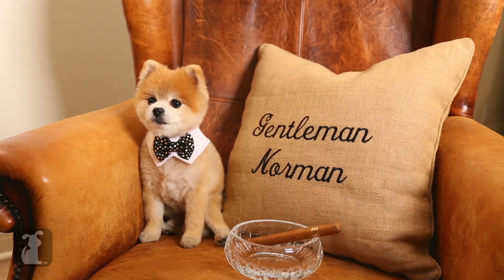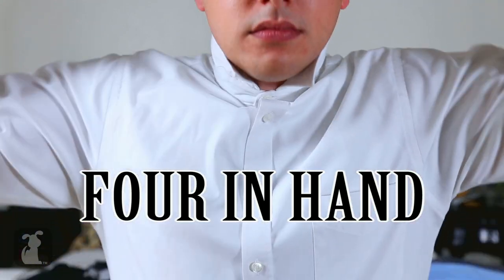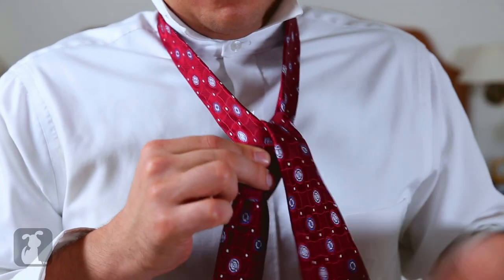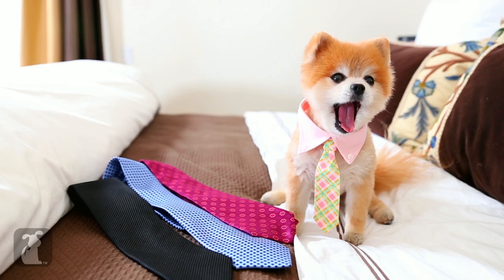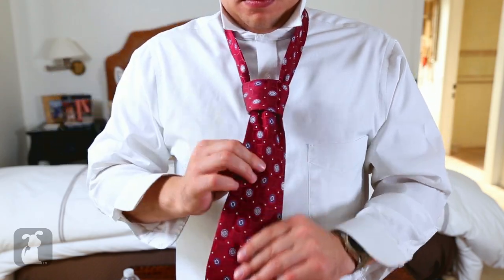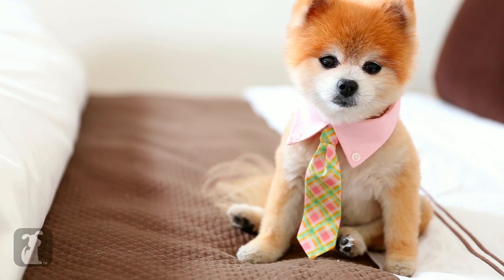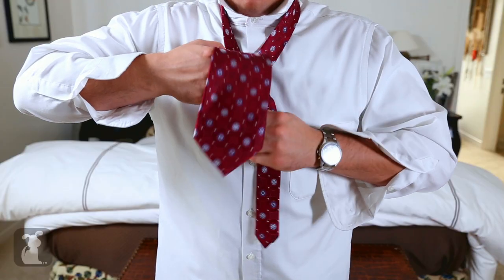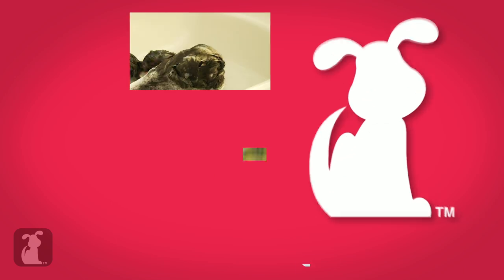How To Tie A Tie By Gentleman Norman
Gentleman Norman is bringing manners back! And this week he teaches you how to tie a tie!

Special thanks to Laura Martella and Gentleman Norman! For more information about Gentleman Norman, check out his website

Producer: Gabe Evans
Associate Producer: Matt Pagourgis
Voice: Ben Stumpf